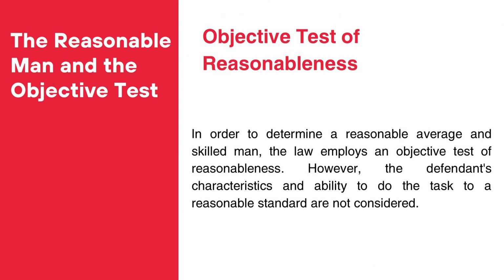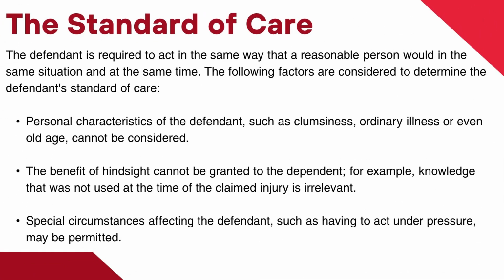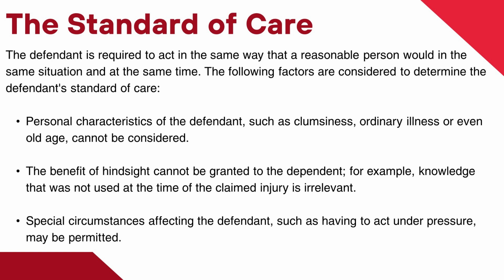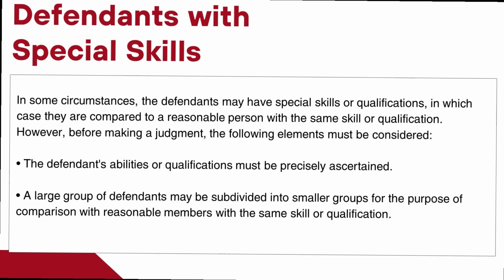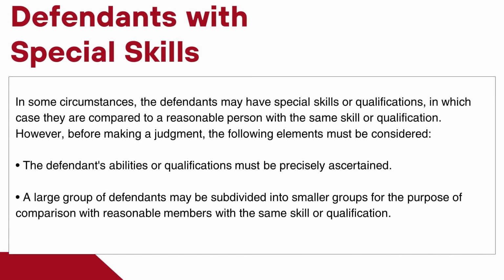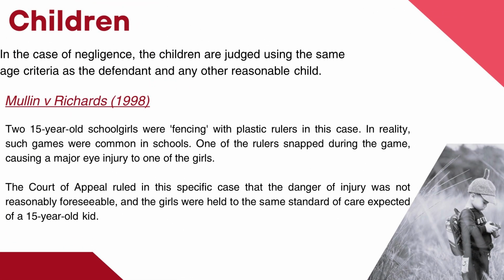Tort Law - Breach of Duty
This video covers the are of Breach of Duty, that comes under the Law of Torts. In this video, you'll learn about Breach of Duty in negligence cases and the standard of care. We have used main case examples to give you a broader knowledge and understanding.